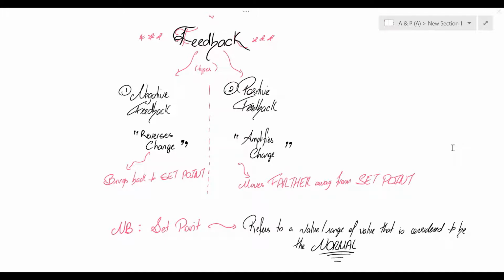Homeostasis - Negative & Positive Feedback pt.3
Dive into the topic of Homeostasis with Chantol! The information is presented in a vibrant and concise fashion! Ace your next Biology or A & P Exam!

OBJECTIVES:
1. Define Homeostasis
2. Differentiate Between Negative & Positive Feedback Mechanism ***
3. Identify The Three (3) Components of Homeostatic Control
4. Give examples of Negative & Positive Feedback (Thermoregulation, Blood Glucose Regulation & Child birth)

Let's get ready
Get your brain open
& let's get excited to learn!